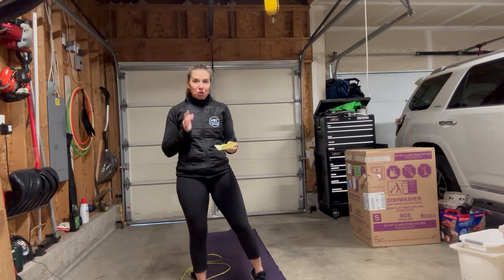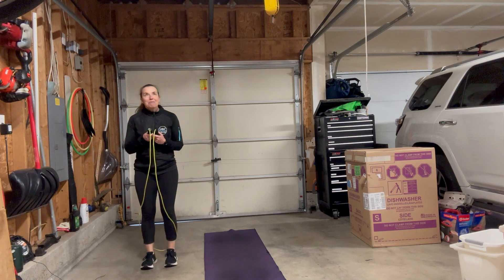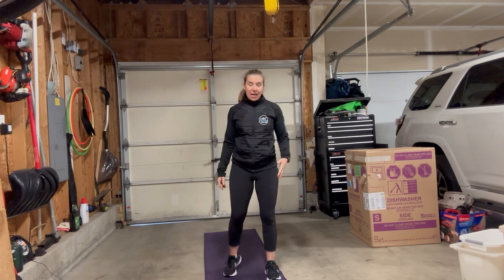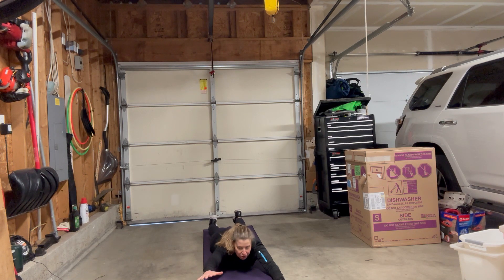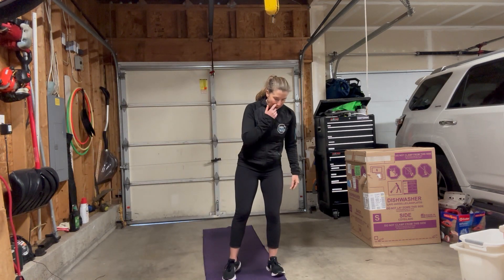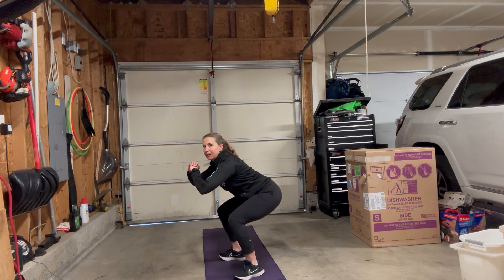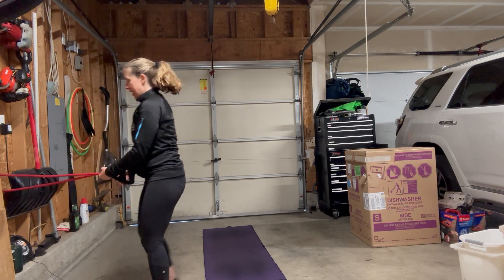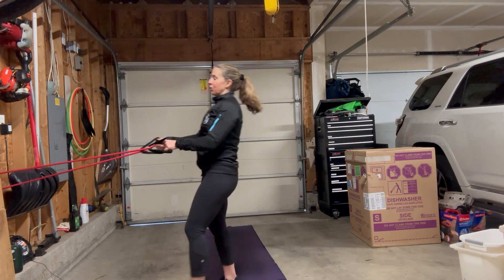April 16, 2024 Purposeful Movement Daily Challenge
A part of the daily Purposeful Movement challenge. Relentlessly aging as well as we can, this daily challenge is the movement part. @purposefulmovement253
2 sets of 60 second jump rope
10 wall angels
10 supermans
2 sets of 10 lunges/side
3 sets of 10 back pulls
2 sets of 20 second squat holds
2 sets of 45 second plank
Aging well, together!